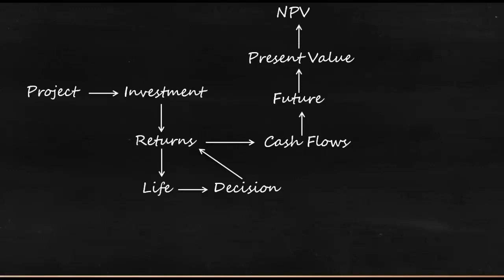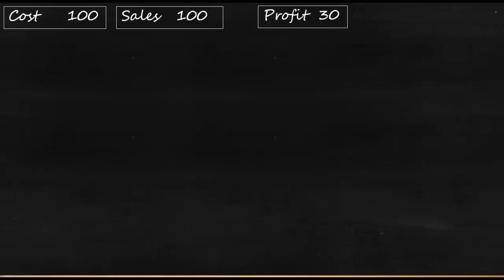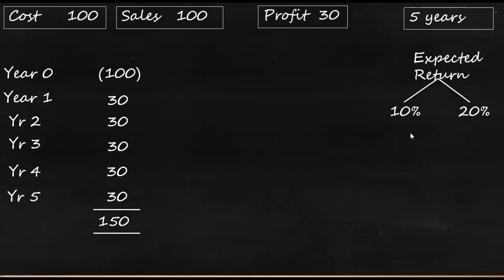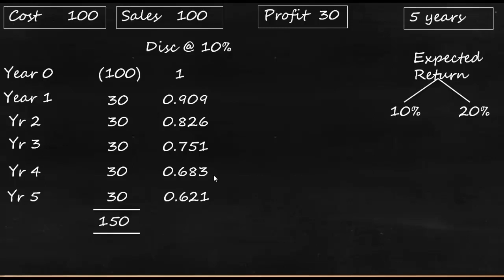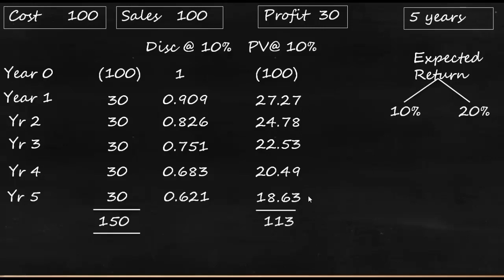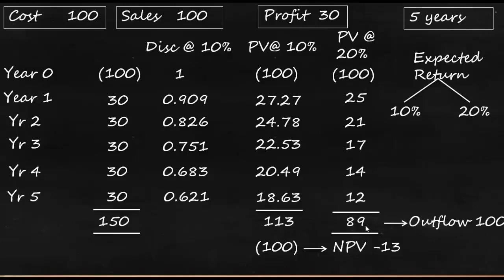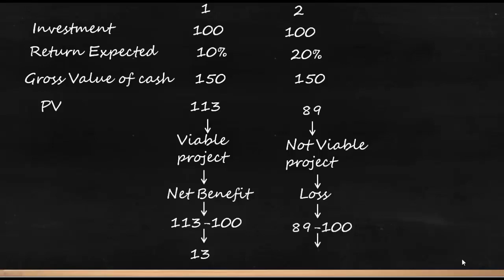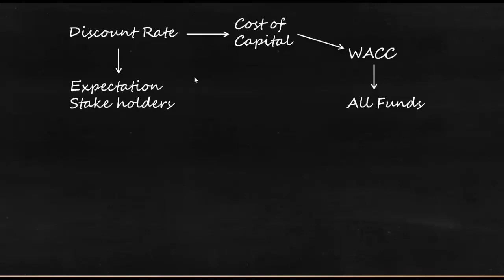Net Present Value | Financial Management